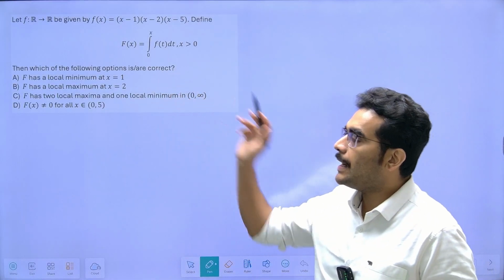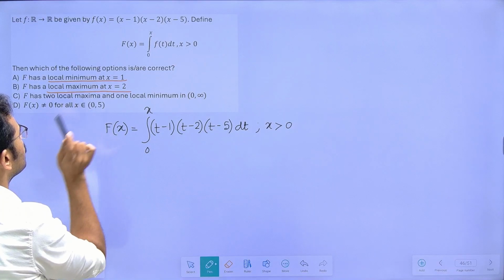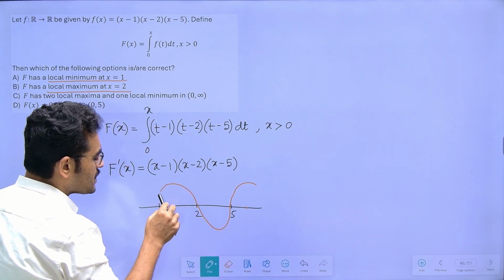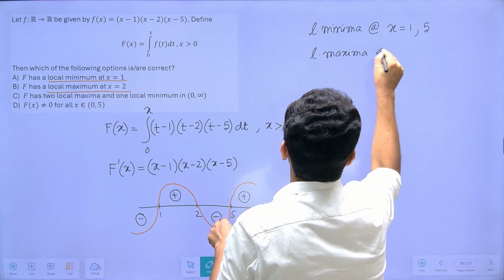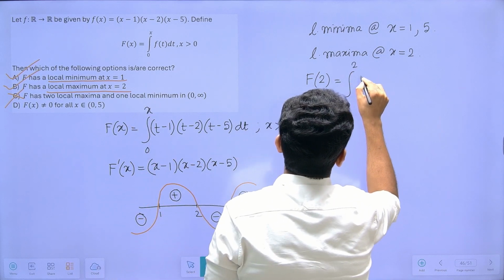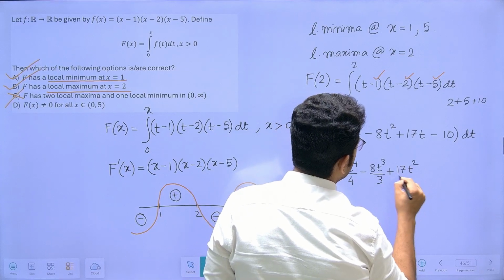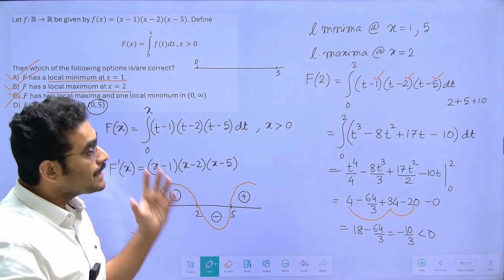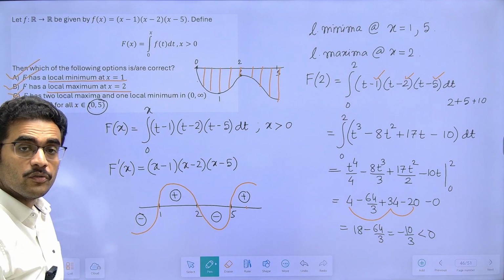Maxima Minima JEE ADVANCED PYQ 2019 Paper 2